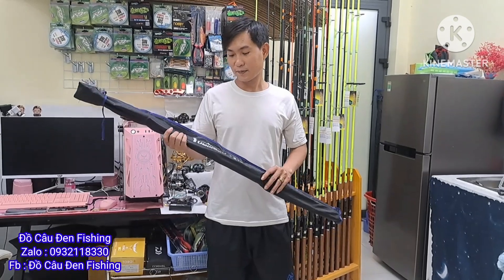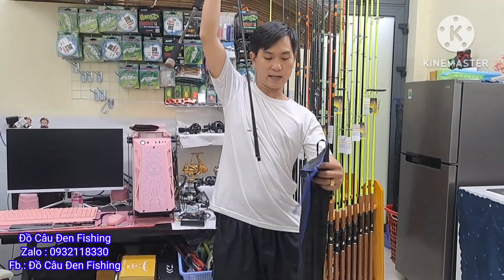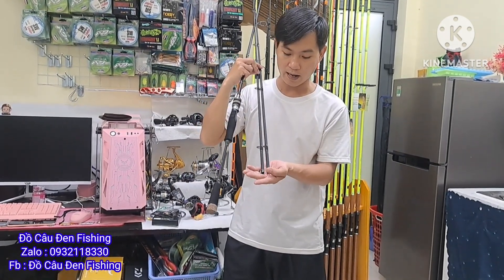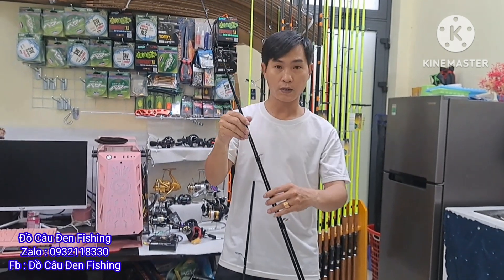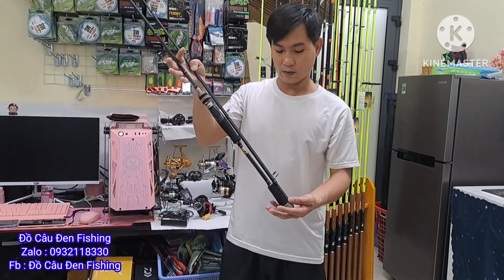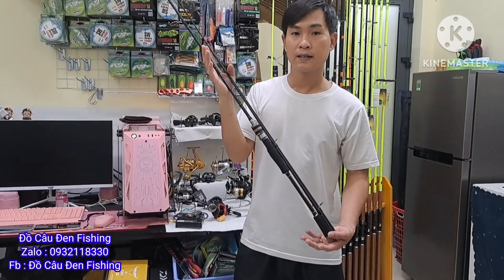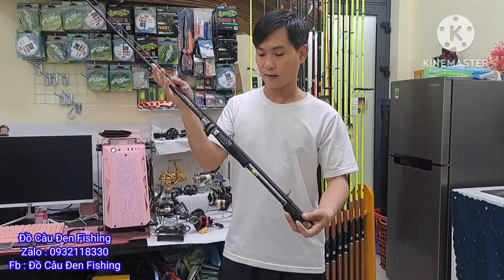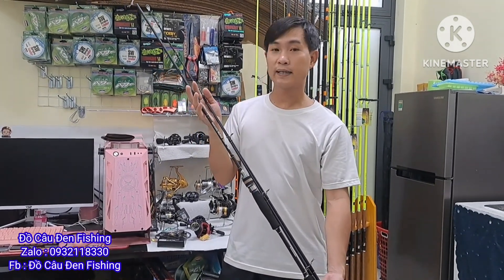Cần câu Lure 2 ngọn Hunting Black giá bình dân.